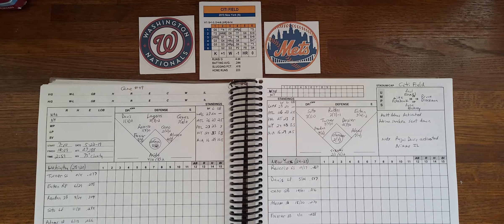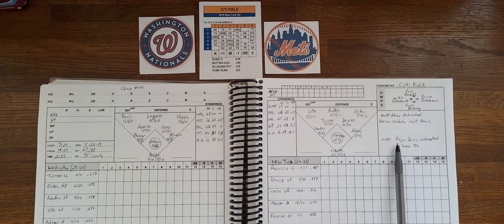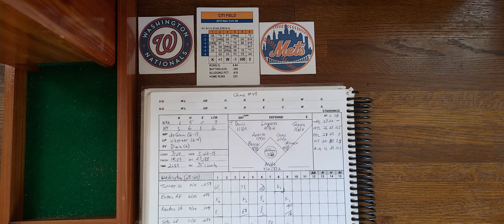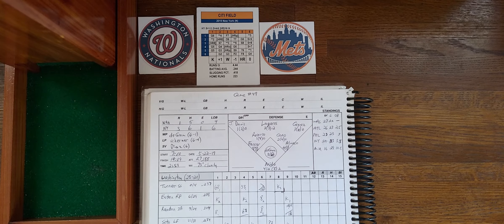Game # 49 Washington Nationals replay (Scherzer vs deGrom)